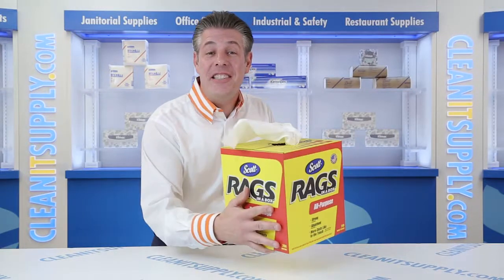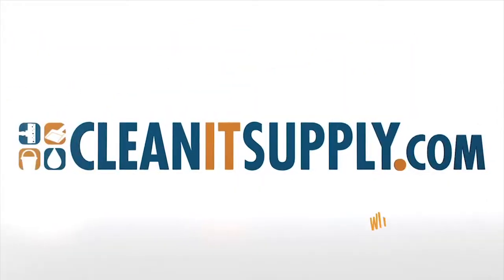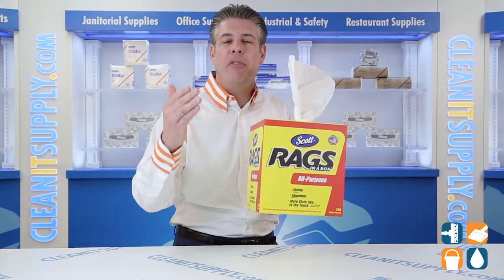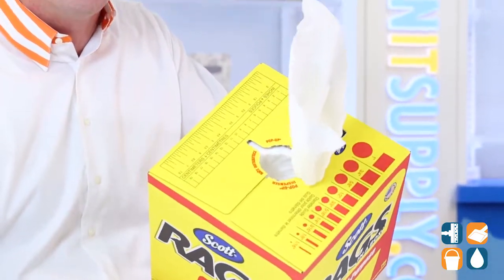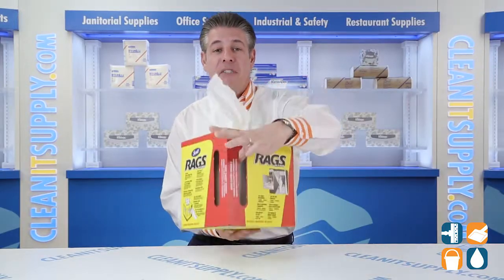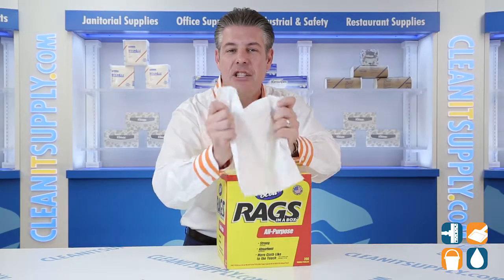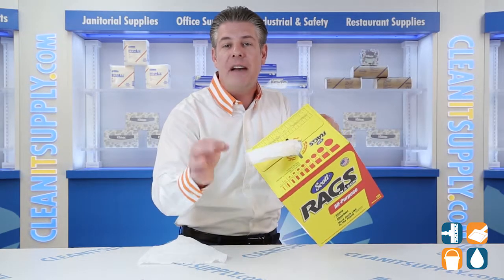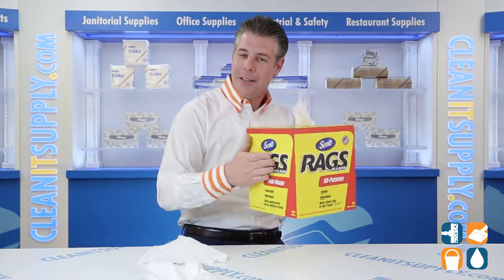Scott 75260 Rags-In-A-Box Multi-Purpose Towels, White, 200 Rags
Check out the Scott 75260 Rags-In-A-Box Multi-Purpose Towels, White, 200 Rags

Clean is on the scene with the Scott Rags-In-A-Box Multi-Purpose Towels. A perfect choice for any work around the house, whether it be wiping windows or cleaning up major messes. These towels are absorbent and resilient, coming packaged in convenient dispenser boxes.